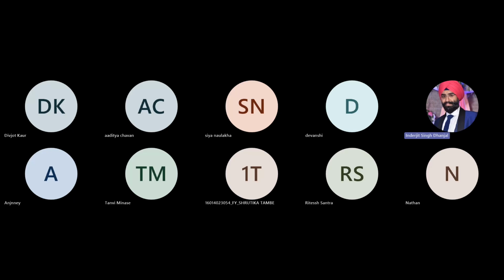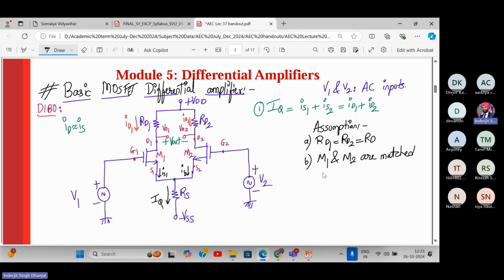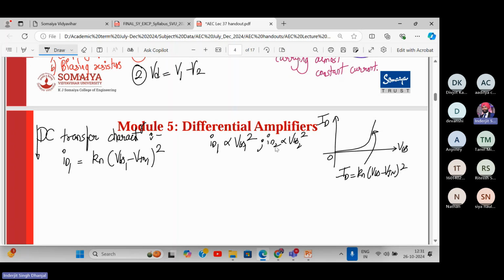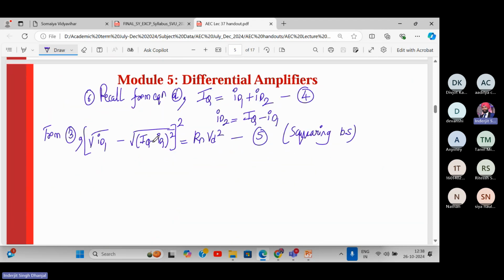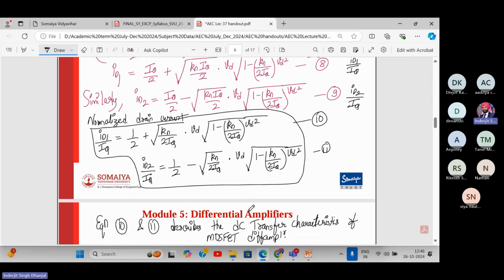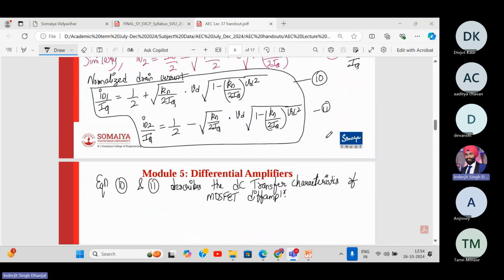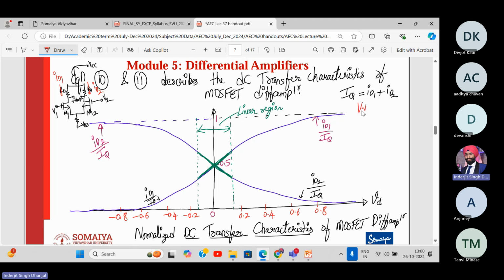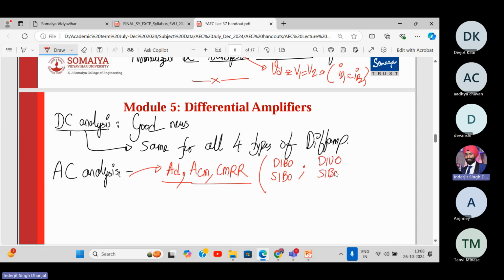AEC Lecture 37 | 26.10.2024 | DC Transfer characteristics of MOSFET Differential amplifier